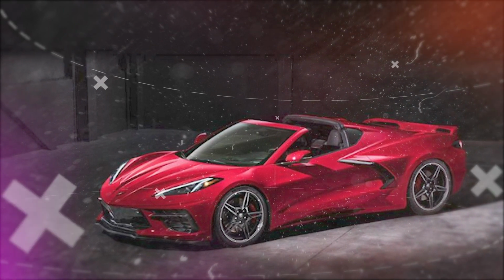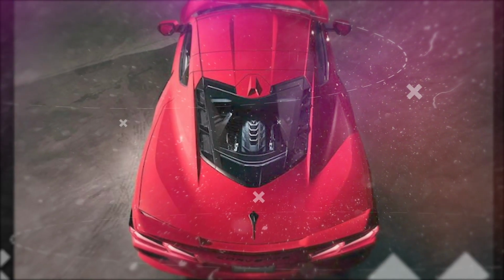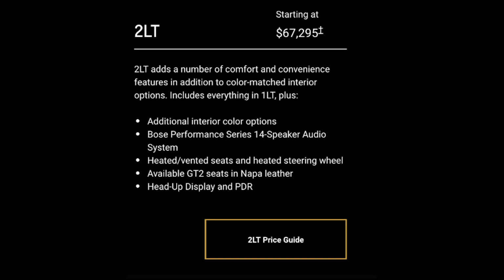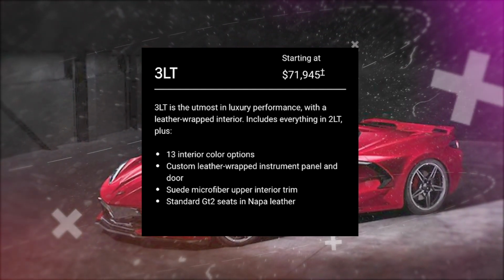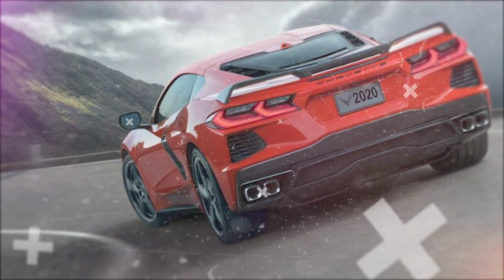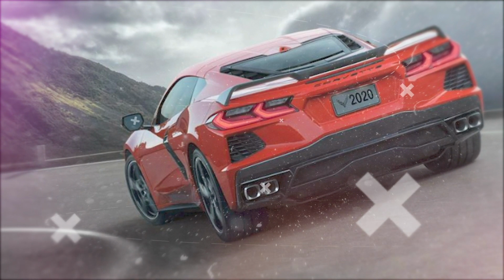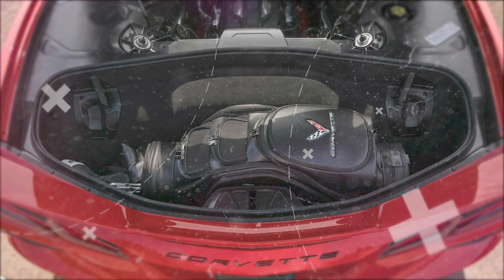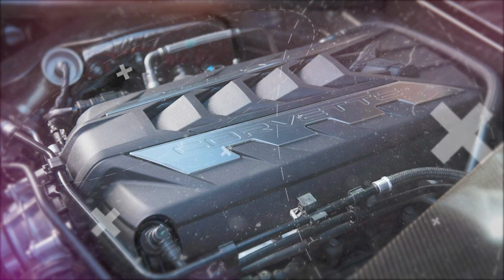2020 C8 CORVETTE BASE PRICING AND TRIM PRICING GUIDE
Alright folks grab your popcorn and bring up your online banking because we have pricing for all the trims and man it's crazy to see an affordable American exotic. We will cover the 1lt-3lt trims and what comes in them and their cost and rest assured you can tag on the z51 package to all trim levels. Don't miss this one. It would be greatly appreciated.

My Gear:

STEADICAM VOLT - Stabilizer

CAMERA
Canon 70 D

LENS
Canon EF-S 10-18mm f/4.5-5.6 IS STM

CAR MOUNT
Delkin DDMNT-TRIPLE Gecko Three-Arm Suction Mount